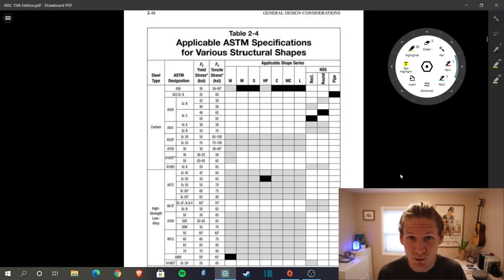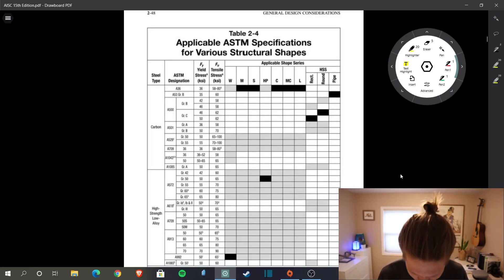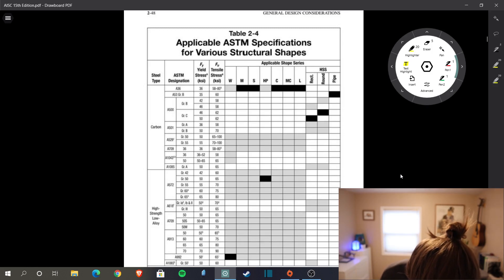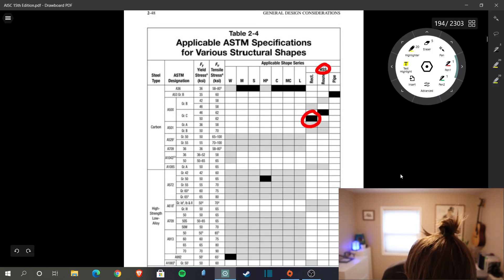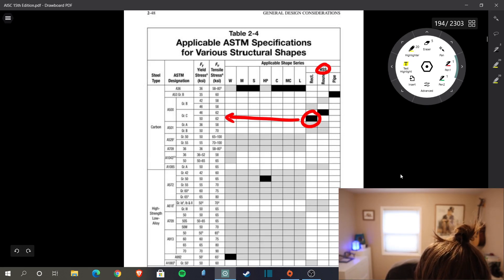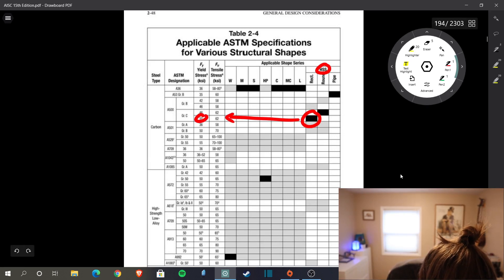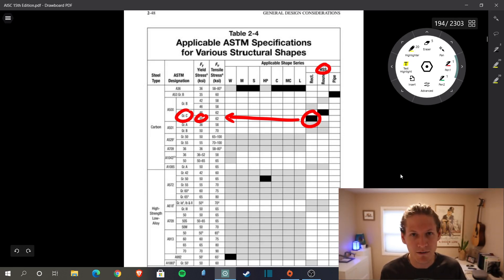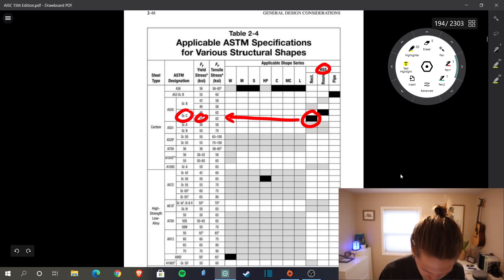AISC Changes | Kestava Shorts | Structural Engineering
Reviewing changes made in the AISC Steel manual 15th edition from the 14th edition. Another Kestava Short!

Codes / Provisions used 👇
AISC 15th edition Table 2-4

Team Kestava gets into steel material grade changes for all you professional engineers or structural designers out there. With each AISC steel manual edition comes changes. We need to track those changes to make sure our designs are as efficient as possible.  Steel design is your friend NOT foe! Get ready for the PE and SE exam.

Civil PE exam will be here before you know it!